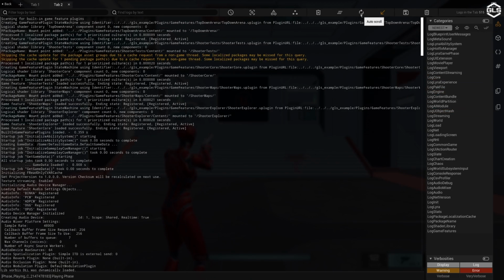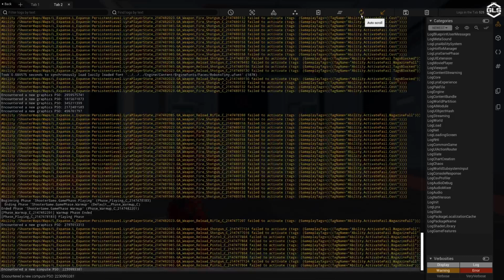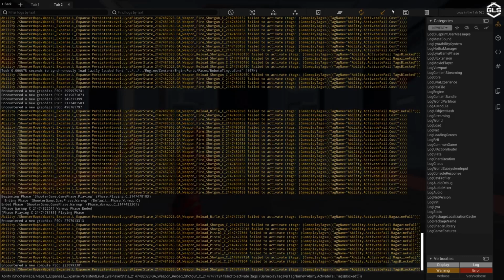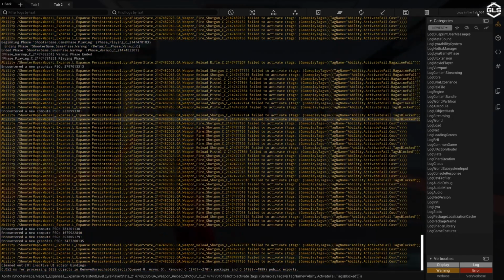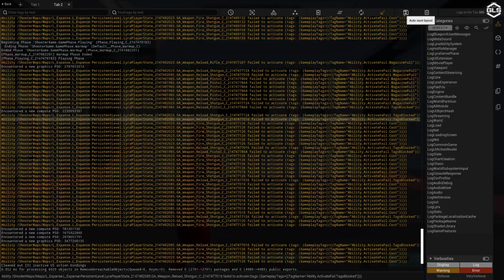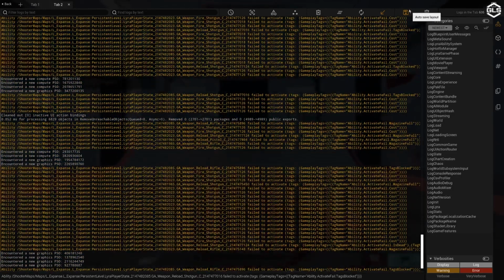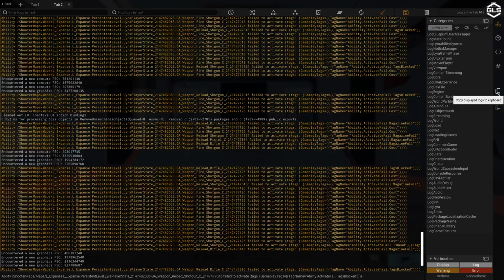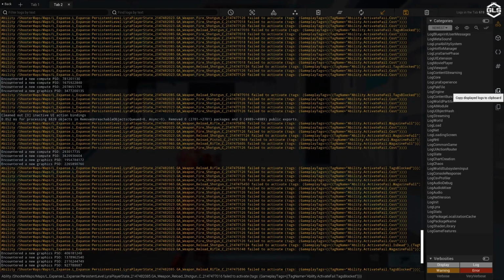Game Logs System (GLS) - Best Free Demo Plugin for Unreal Engine 5 Runtime Logging | Part 2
Game Logs System - Unreal Engine Plugin.

Common Features:
Cross-Platform Support: Compatible with major platforms, including Win64, Linux, and Android (plans for Mac and iOS support).
High Performance: Optimized for handling large volumes of logs; performance depends on device power and log volume.
Convenient Management: Supports keyboard, gamepad, and mobile devices for easy control.
Flexible Filtering: Ability to filter logs by categories, verbosity levels, classes, objects, or custom tags.
Customization: Allows creating and configuring multiple tabs for different logging purposes.
Automatic Saving: Automatically saves user settings and configurations between sessions, with an option to disable saving for individual tabs.
Code Integration: Supports GLS_LOG instead of the standard UE_LOG for advanced filtering and additional information.

Killer Features:
Editor and Build Support: GLS can be used both in the editor and in the built game.
Cross-Platform: Suitable for both small and AAA projects.
High Performance: Guaranteed high performance on any device.
Gamepad and Touch Support: Gamepad and touch support in overlay above the game.
Advanced Filtering: Use GLS_LOG for filtering by classes, objects, and custom tags.
Log Interception: Automatically intercepts all UE_LOG logs by default.
Overlay for Debugging: Log widget overlay for debugging over the game.
Session Persistence: Each log tab retains its state between sessions and app launches.
Role-Based Filtering: Filter logs by roles (standalone, client, listen server).
Function-Based Filtering: Ability to filter logs by functions.
Log Widget Integration: Embed the log widget into your game for log display or filtering.

Standard:
Configurable Tabs: Log output to separate configurable tabs.
Efficient Search and Filtering: High-performance log search and filtering.
Log Information Display: Display time, frame, category, and verbosity level in logs.
Category Management: Sort categories (by date, alphabetical), favorite categories at the top, hide unnecessary categories.
Log Customization: Plugin settings allow customization of all core Game Logs System mechanics.
Clipboard Support: Copy logs to the clipboard in the editor or on the device.
File Management: Save and read logs from a file.

Limitations:
Log Volume Limitation: The number of logs is limited by the maximum Uobject value (MaxObjectsInGame/MaxObjectsInEditor/MaxObjectsInProgram in project settings).
Performance Variability: Plugin performance depends on device power and log volume.
Log Processing Capacity: The default capacity is 1,000 logs per frame, adjustable in settings.